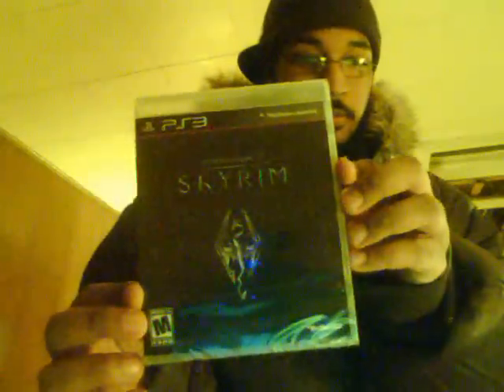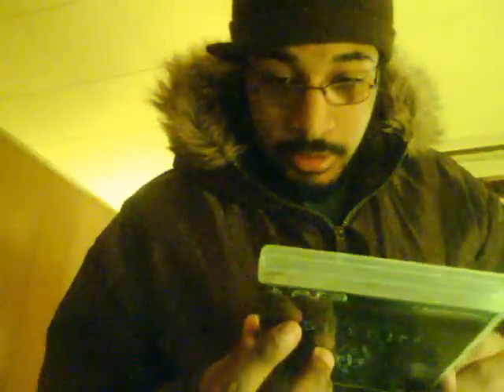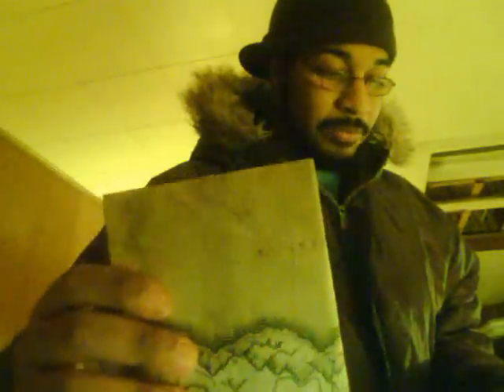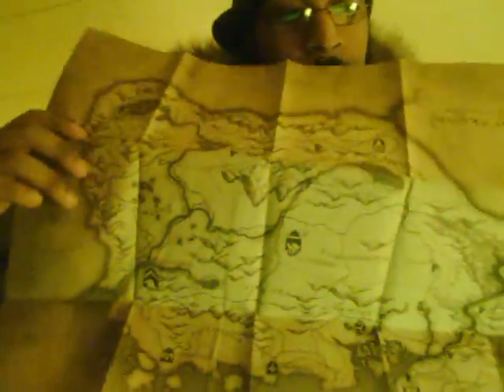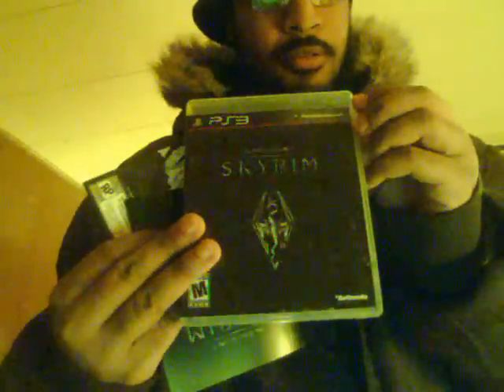(Elder Scrolls V Skyrim) Unboxing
This is unboxing video of Skyrim. we got it at midnight release at gamestop, watch this video to see whats inside of the case.